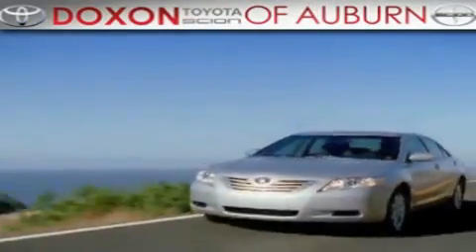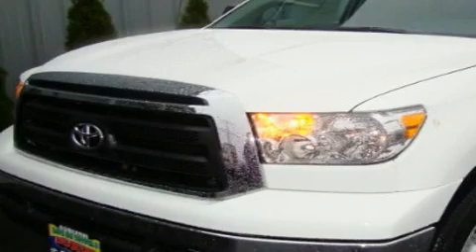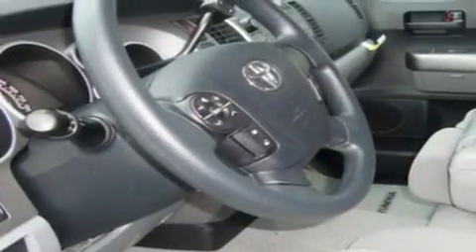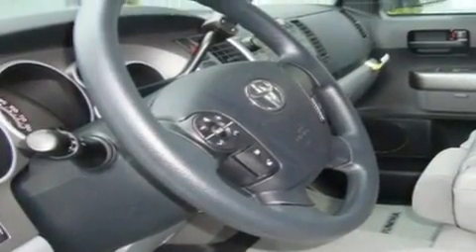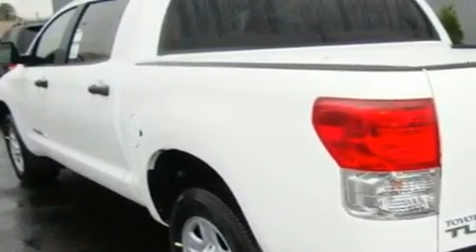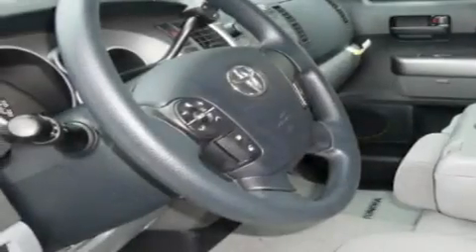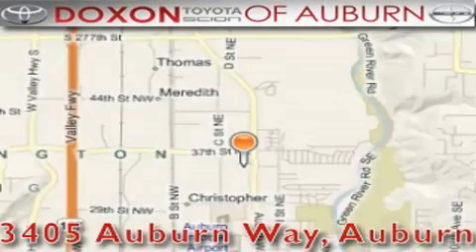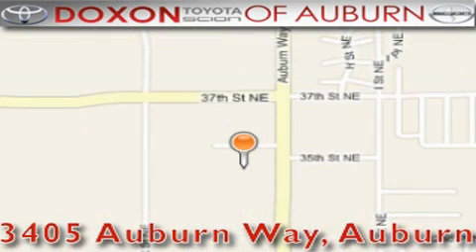2011 Toyota Tundra Auburn WA 98002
Year: 2011
 Make: Toyota
 Model: Tundra
 Engine: 4.6L V8
 Trans.: Automatic
 Exterior: Super White
 Miles: 50
 Interior: Gray
 Stock: 5788

 2011 Toyota Tundra Auburn WA